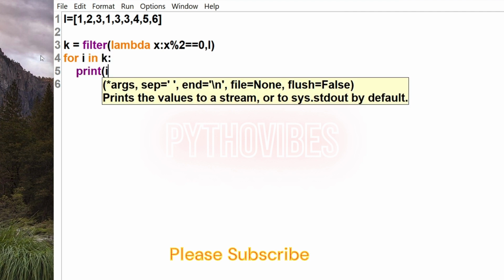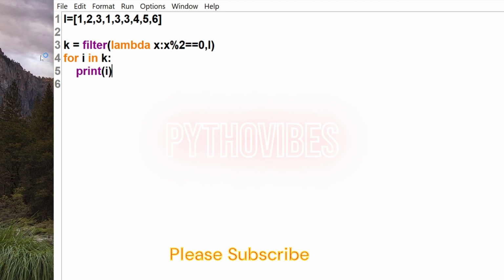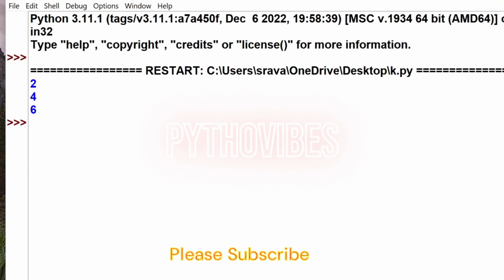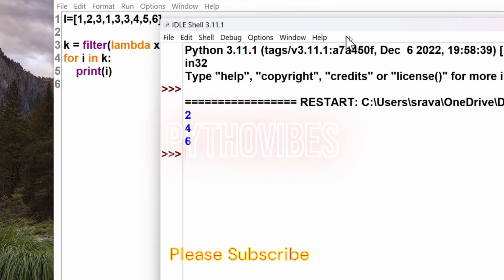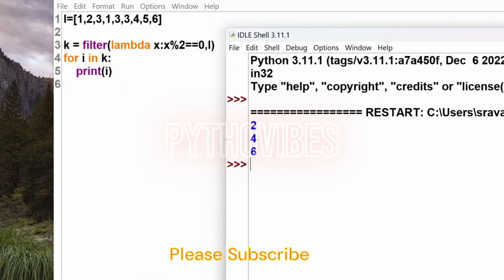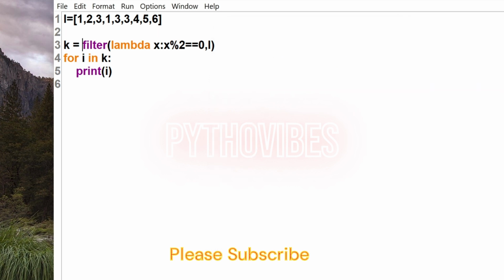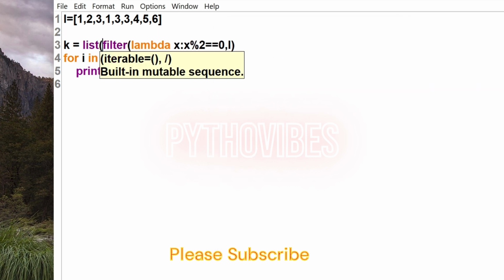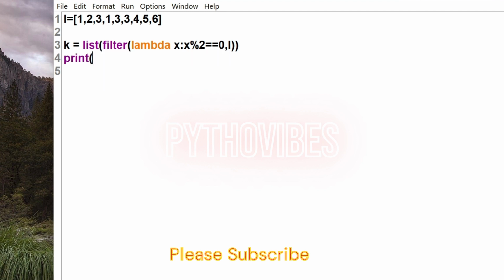what is filter in python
filter in python interview programming coding question python @pythovibes
how to use filter in python
what is filter function in python
how does filter function works in python

python Practice
python mcqs
python exams
myntra interview questions python
python for interview preparation
python algorithm questions and answers
leetcode python interview questions
python coding questions for beginners telugu
python string interview questions
python programs for interview
python logical coding questions